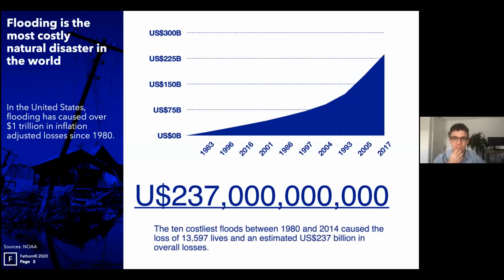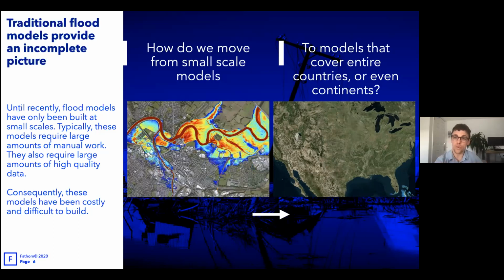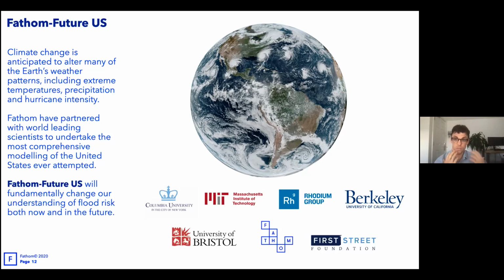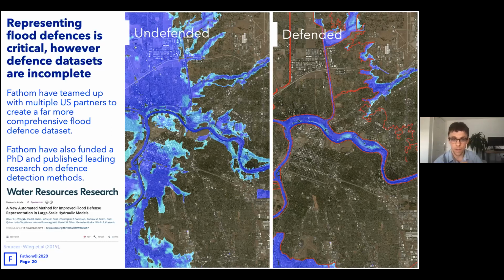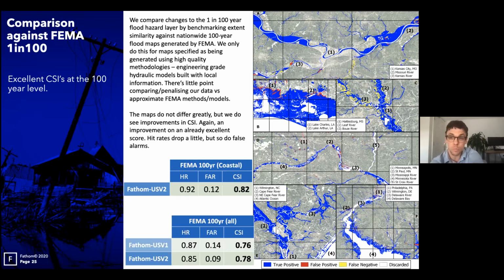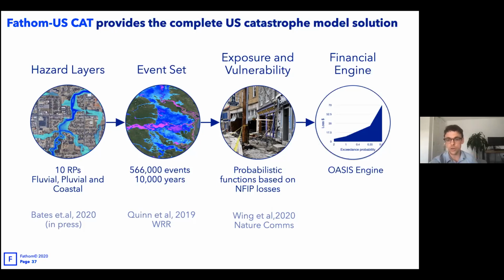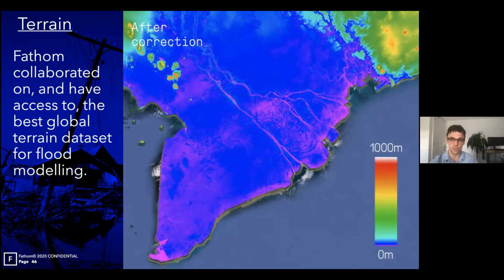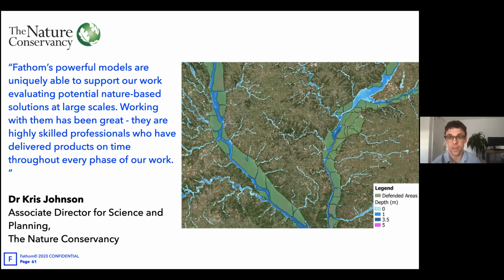Fathom: Industry insights into flood hazard modelling methods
Fathom was formed out of the University of Bristol Hydrology Research Group, a world-leading authority in modelling flood risk. Since then, the company has grown significantly and now works with insurers, international development agencies, conservation agencies, academics, emergency responders and multi-national corporations on a global basis. In the face of the increasing challenges posed by climate change, this commitment ensures they are providing their customers and partners with market-leading flood models based on the latest science. Fathom has recently launched Fathom-US 2.0, a comprehensive national scale model that combines inland, fluvial, pluvial and coastal flooding under a 2020 climate scenario rather than solely relying on historical records. The complex data analytics and model coverage enables a variety of stakeholders to confidently forecast flood risk and implement the appropriate mitigation measure.